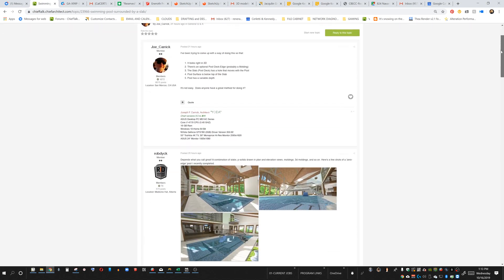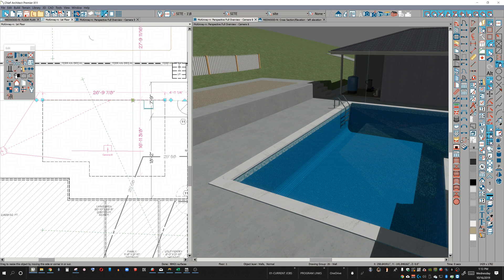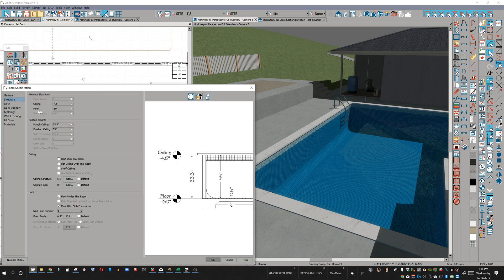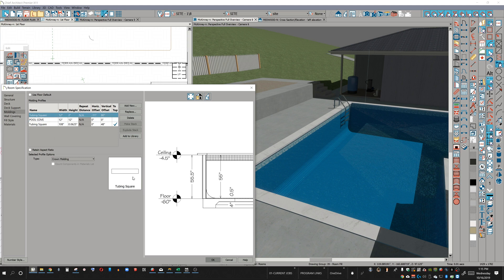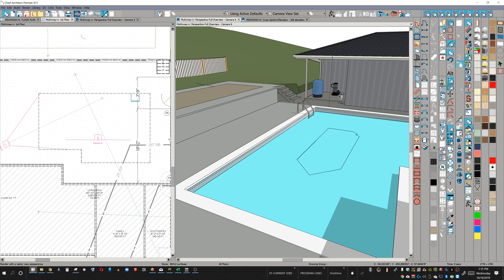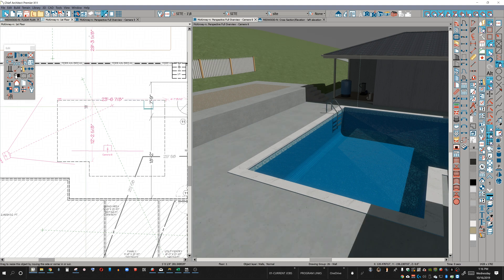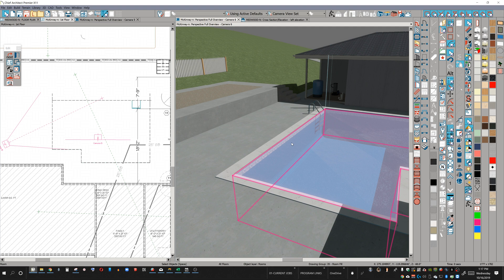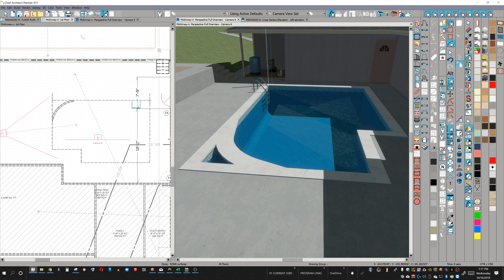CREATING A VERSATILE AND REALISTIC POOL IN CHIEF ARCHITECT X-11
Something to add, you can also use the room fill to show color or pattern style fill on your pool.
Make sure your top molding cap has "to top" unchecked. CA will limit the height of the molding to the top of your rooms elevation.